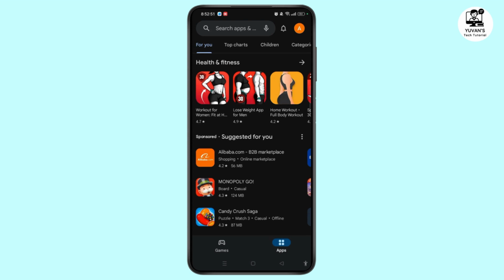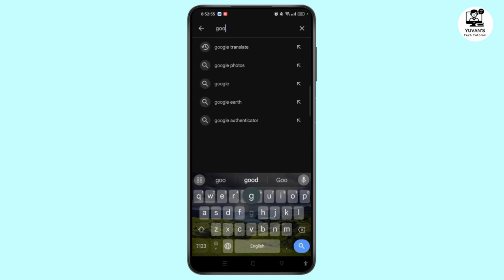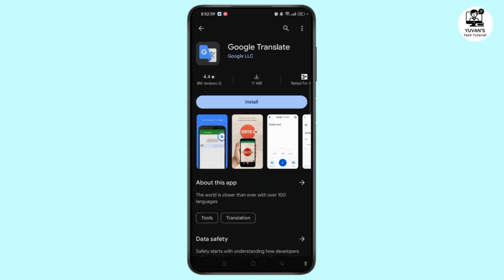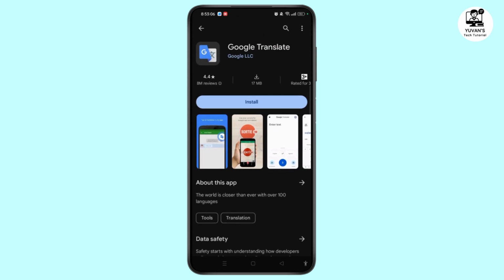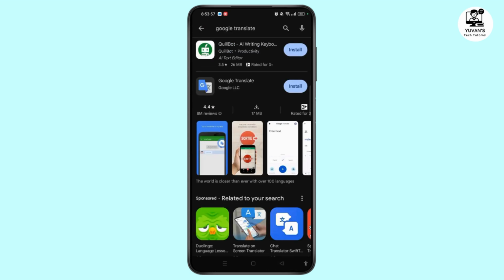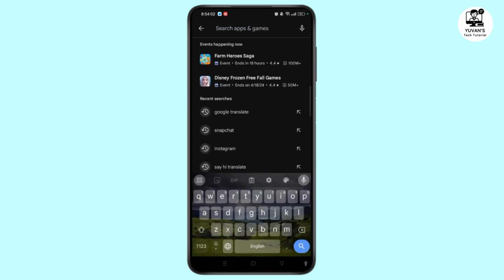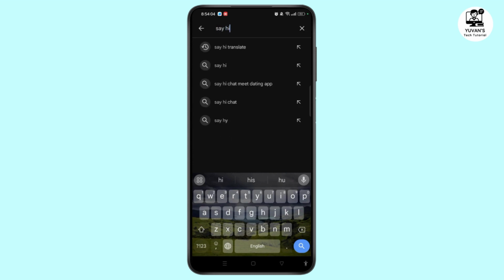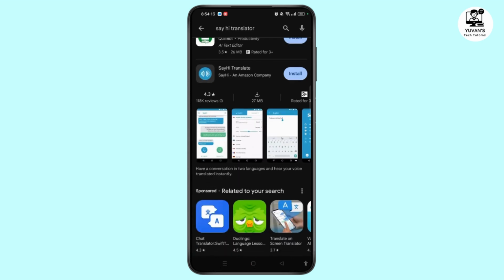Best Translation Apps for iOS and Android [2024]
Learn about the best translation app for iOS and Android in this detailed guide. Whether you're looking for a reliable translator on your iPhone or Android device, we've got you covered with the top picks!

In this video, we'll explore the features and benefits of the best translation app for iOS and Android. Discover how these apps can help you break language barriers effortlessly.

Timestamps:
0:35 Introduction to Translation Apps
1:00 Features of the Best Translation App
1:45 How to Use the App for Quick Translations

best translation app for iOS and Android
best translation app for iPhone
translation apps for iPhone and Android